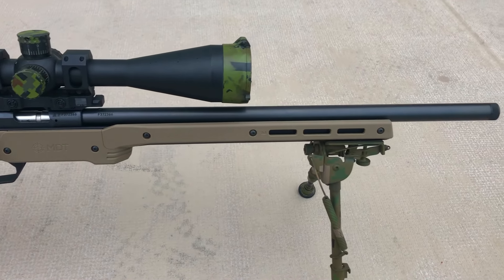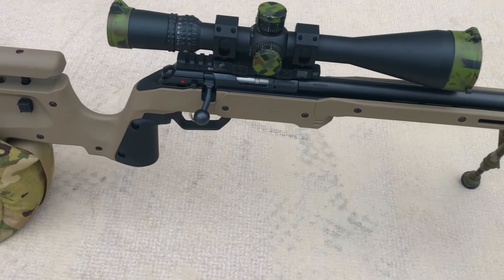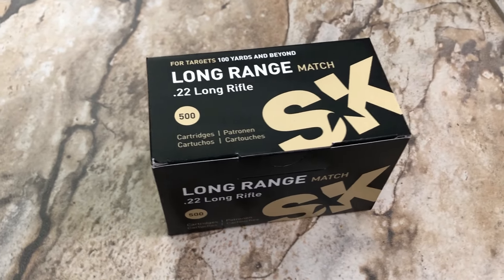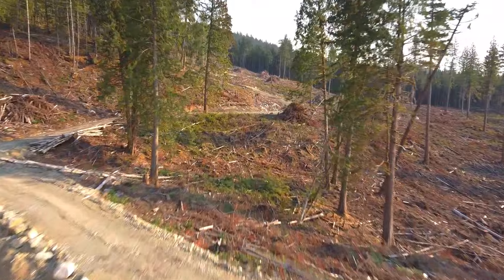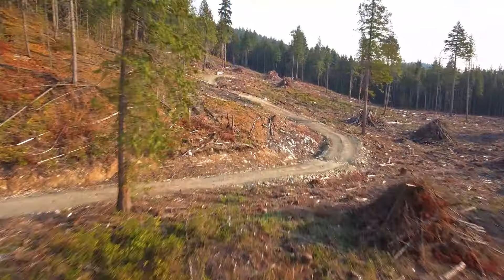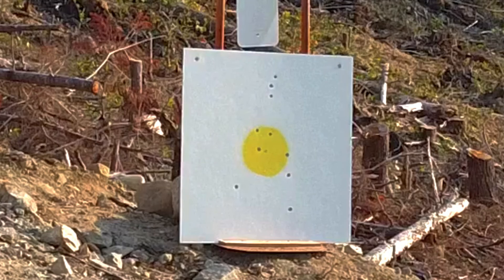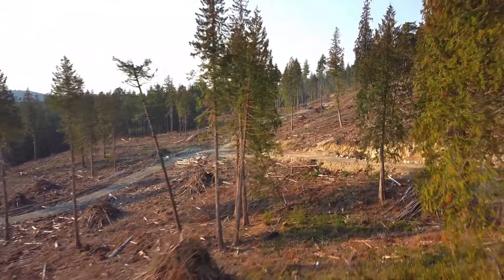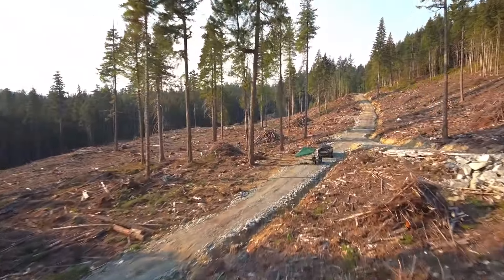CZ 457 MTR with SK Long Range Match at 350m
CZ 457 MTR in MDT XRS chassis with SK Long Range Match at 350m.
Scope is an older NightForce NXS 5.5-22x56 with Mil-Dot reticle.
Scope mount is American Defense Recon, SL, QD Lever, 20 MOA.
Scope base is MDT 20 MOA.
Precision Underground EL-Rx Rear Bag.
Harris S-LM Bipod.